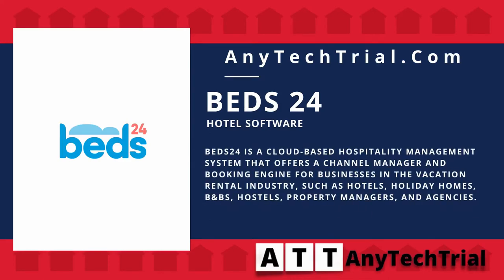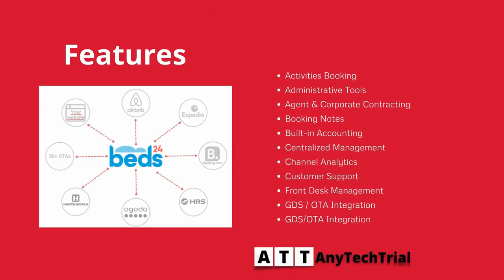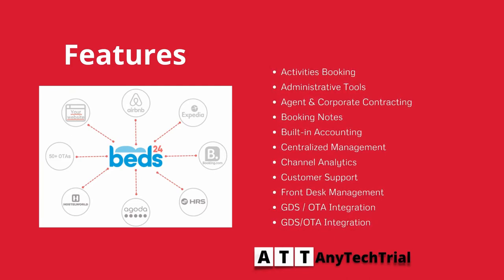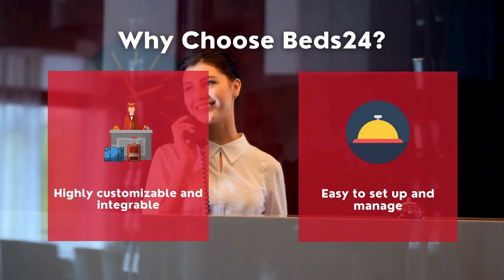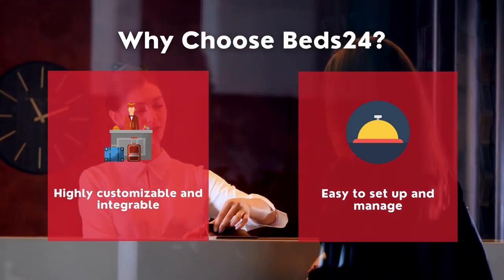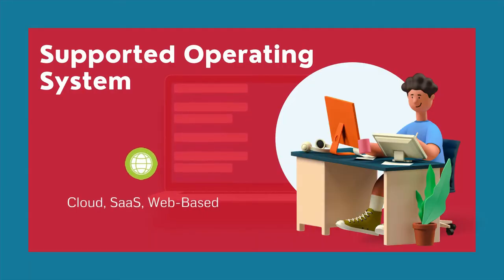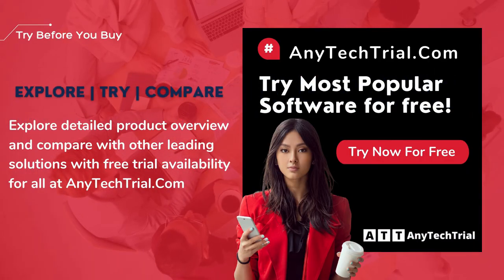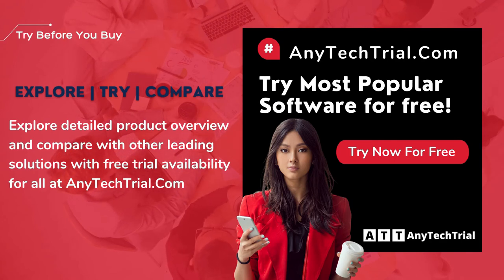Beds24 Cloud-Based Fundraising Software | AnyTechTrial.Com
Beds24 is a cloud-based Hospitality Management System that offers a channel manager and booking engine for businesses in the vacation rental industry, such as hotels, holiday homes, B&Bs, hostels, property managers, and agencies.

It is featuring Activities Booking, Administrative Tools, Agent & Corporate Contracting, Booking Notes, Built-in Accounting, Centralized Management, Channel Analytics, Customer Support, Front Desk Management, & GDS  OTA Integration

Why choose beds24?
Highly customizable and integrable
And Easy to set up and manage

It is a cloud based software that is OS Independent